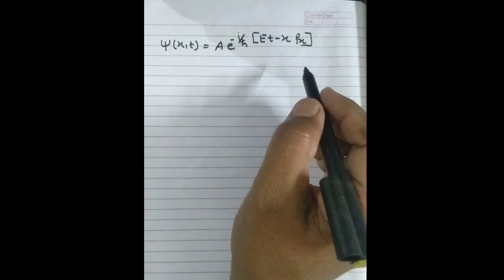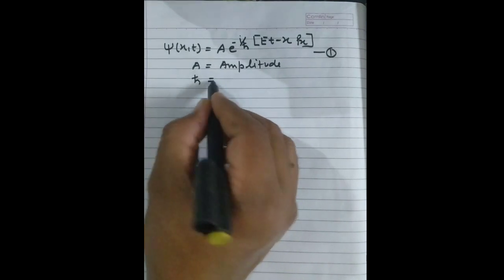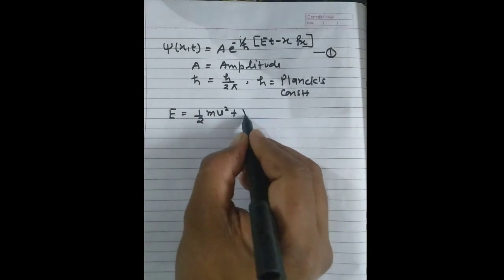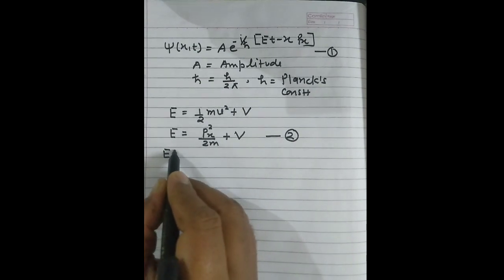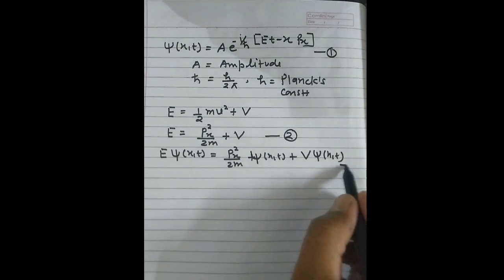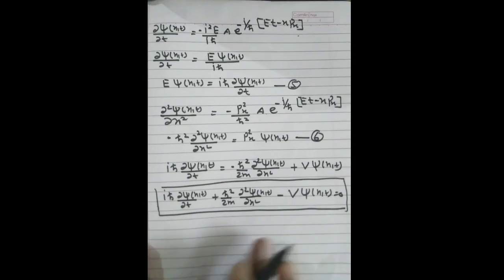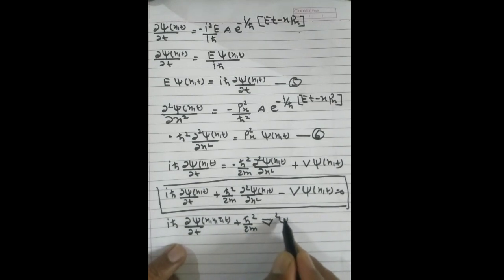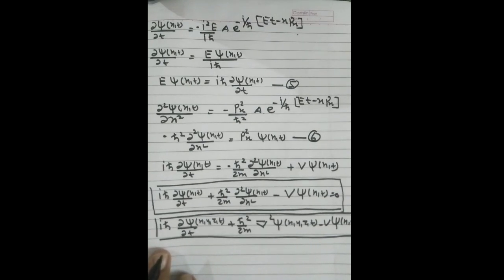Derivation Of Schrödenger wave equation|M.K Shukla